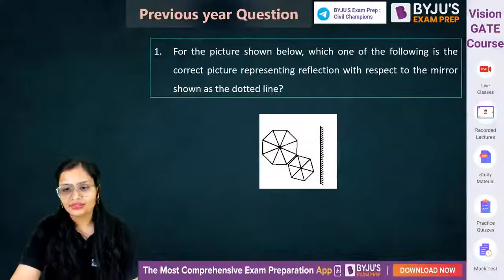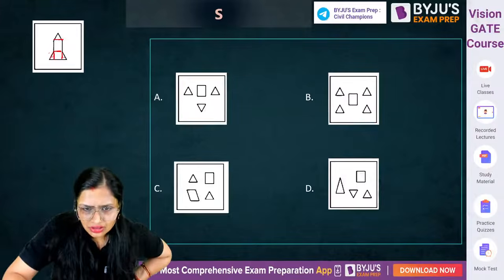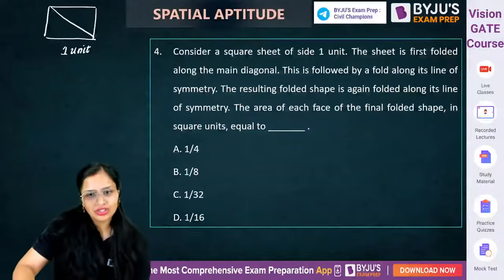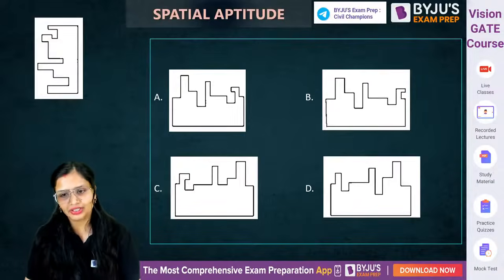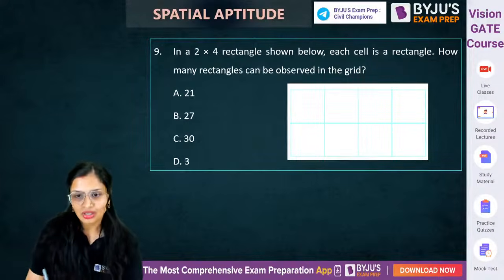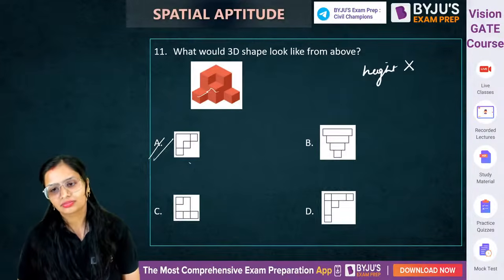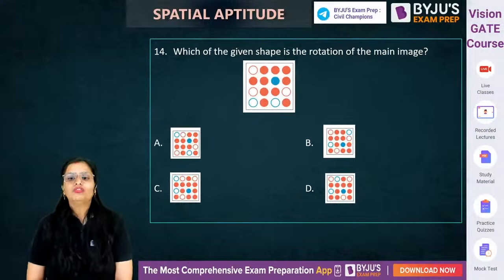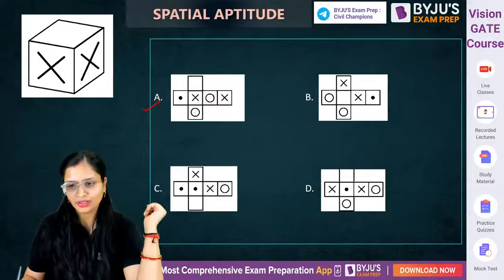GATE & ESE 2024 | General Aptitude | CTQ On Spatial Aptitude | BYJU'S GATE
📲 SHARE your details to help you with your GATE Application filling process

Hi Aspirant, UPSC ESE 2023 Mains Result is Out. Share your result with us and get free mock interviews with our expert panel of IES and IAS officers !!